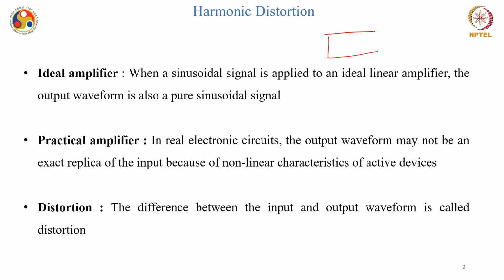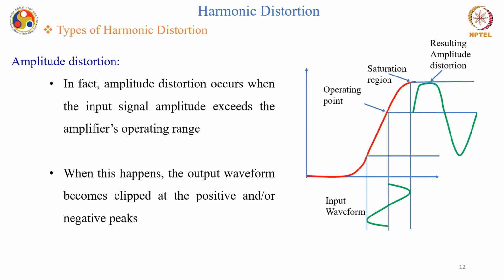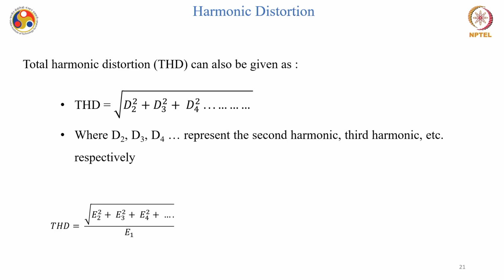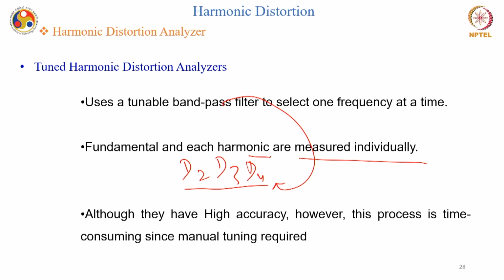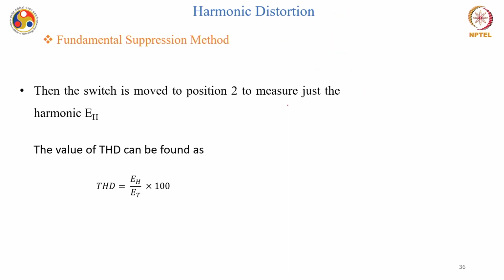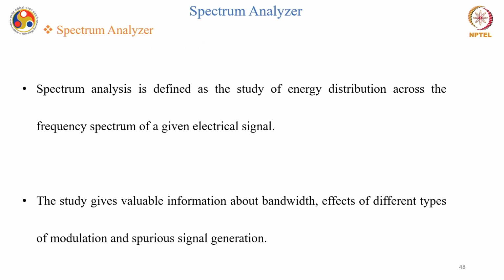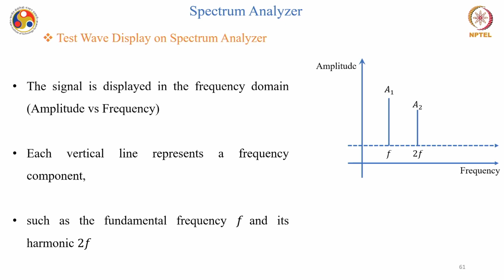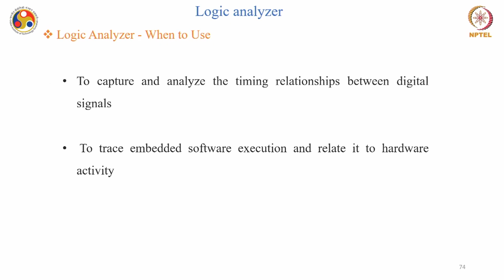Lec 57: Signal Analyzers-2